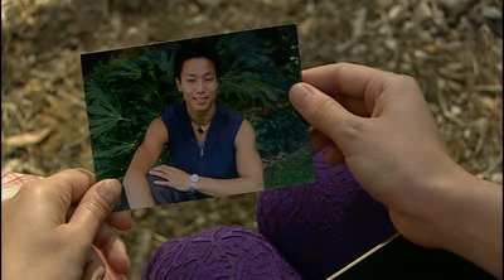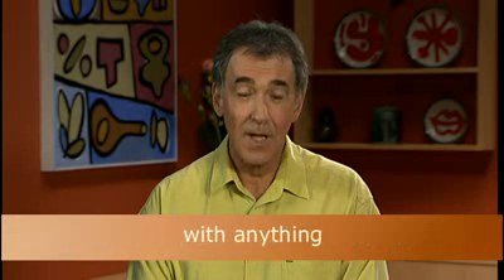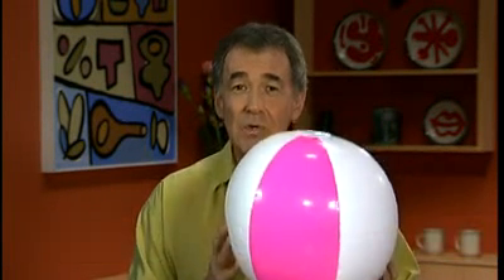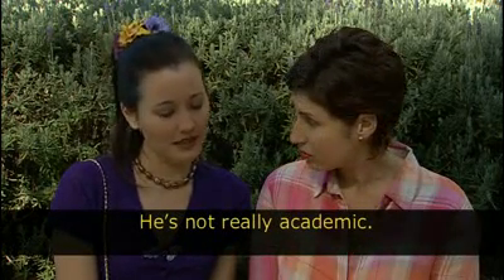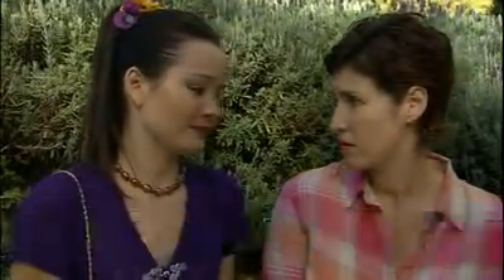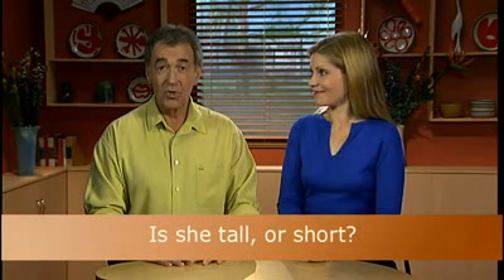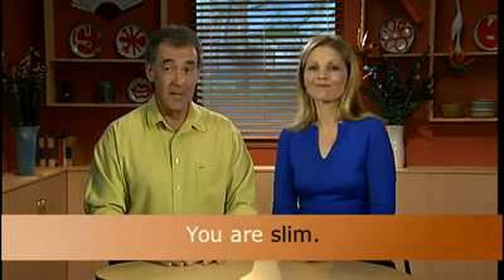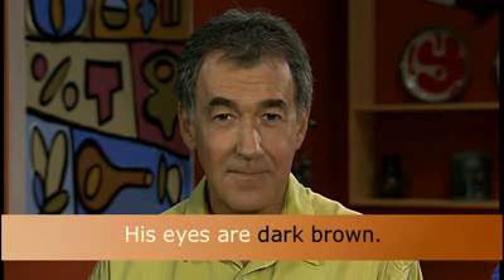sister n brother11